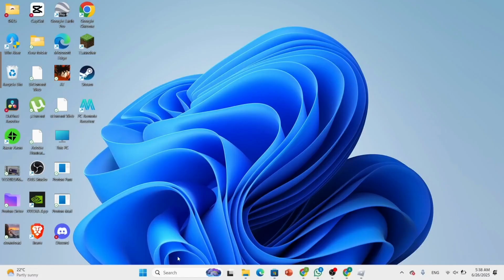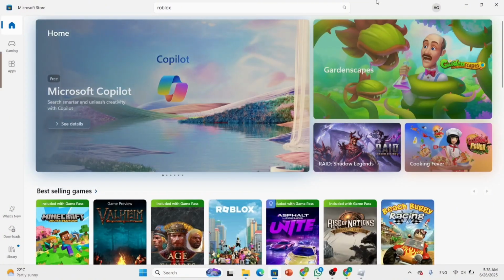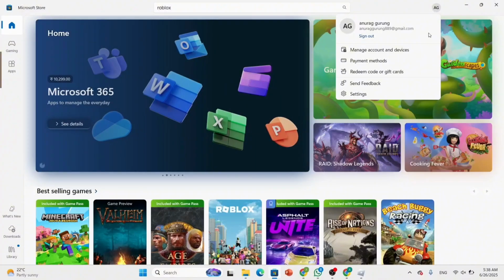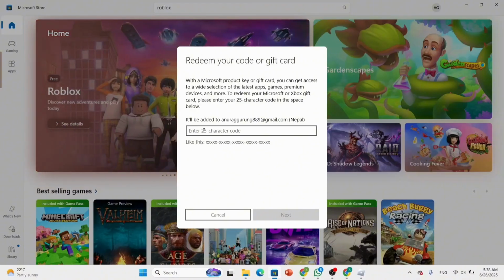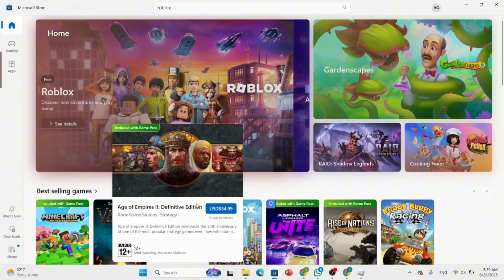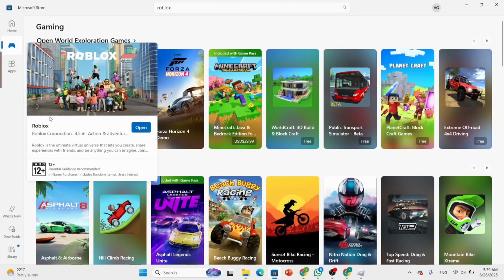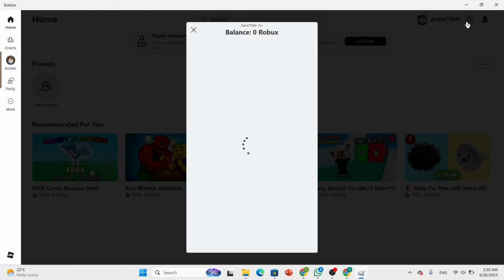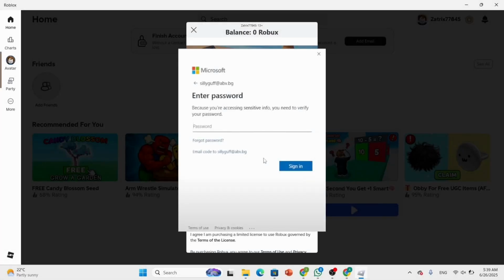How to Buy Robux with Microsoft Gift Card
Want to use your Microsoft gift card to get Robux for your Roblox account? This video will guide you through the steps on how to buy Robux with a Microsoft gift card quickly and easily. Whether you're asking, "How do I redeem a Microsoft gift card for Robux?" or need help with the process, this tutorial has you covered. Learn the steps to convert your Microsoft balance into Robux and start spending in-game. Watch now to see how you can buy Robux with your Microsoft gift card today!

Timestamps:

00:00 How to Buy Robux with Microsoft Gift Card
00:10 How Do I Redeem Microsoft Gift Card for Robux?